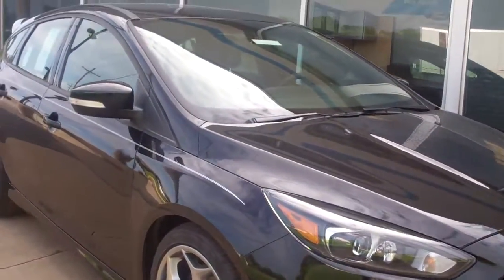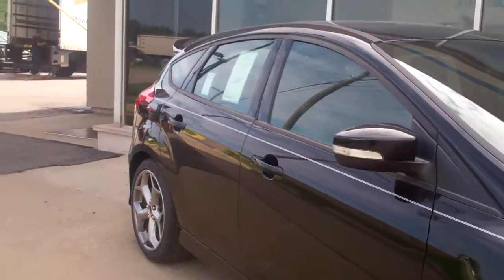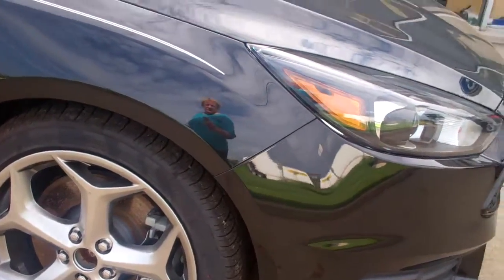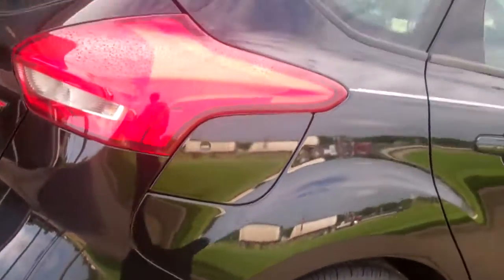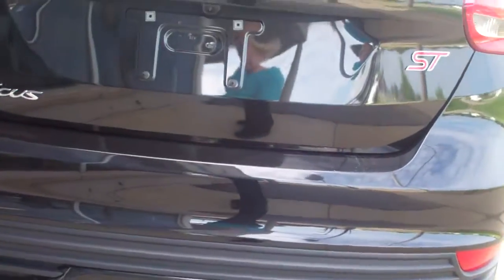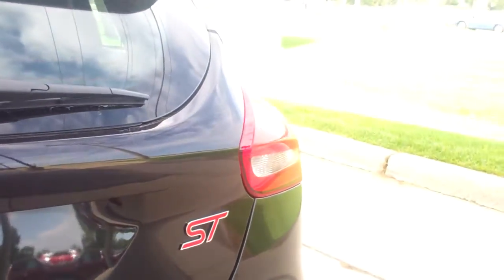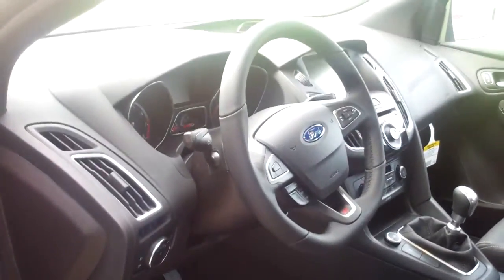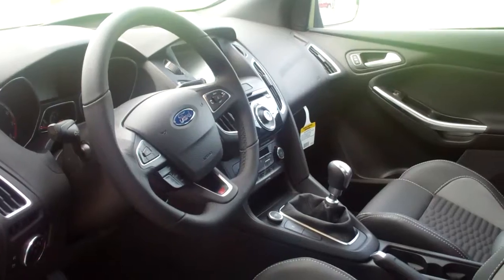2015 Ford Focus ST for Richard by Donna Zaner at Skalnek Ford